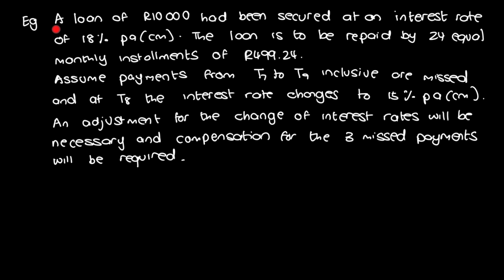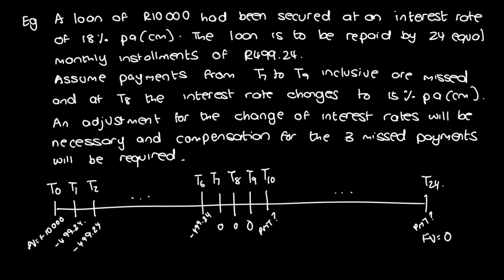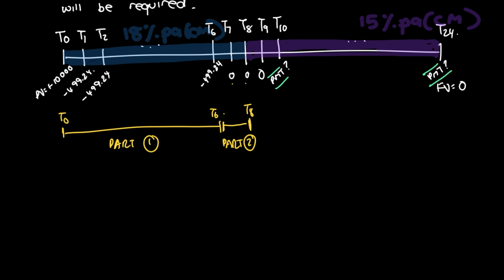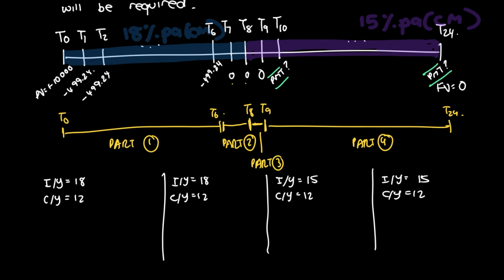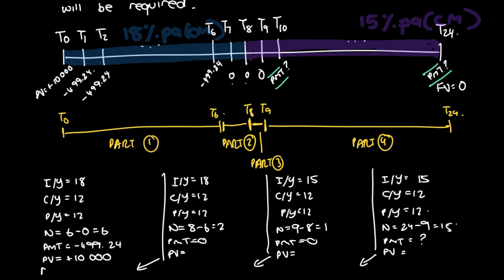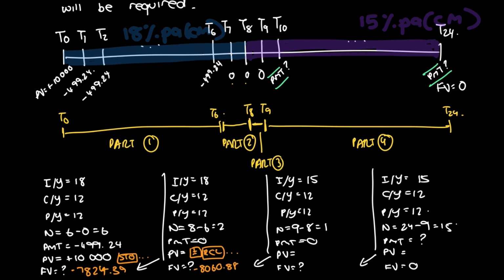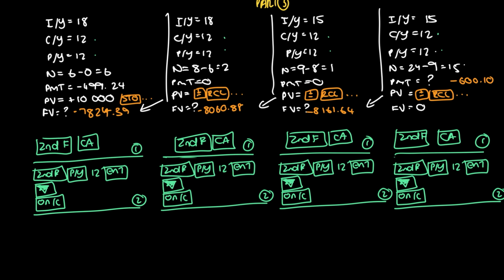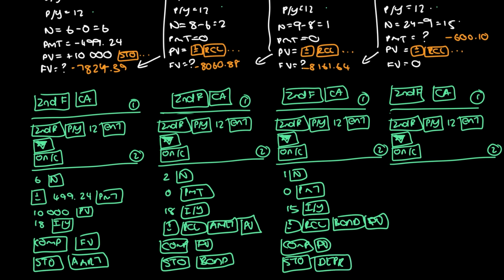Missed Payments and Changes in Interest Rate Example 02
Missed Payments and Changes in Interest Rate example where the interest rate change occurs during the missed payments.